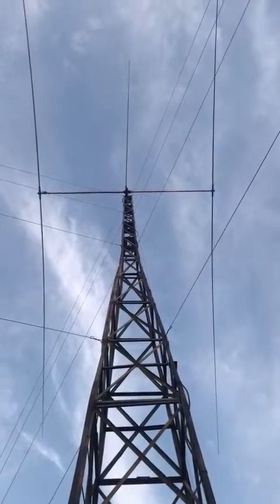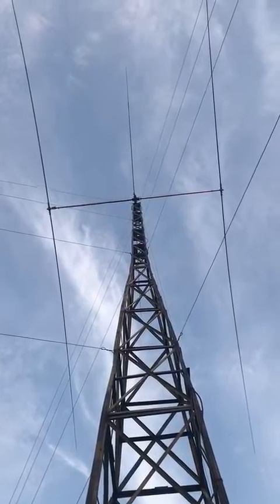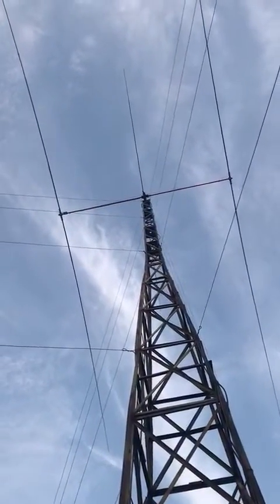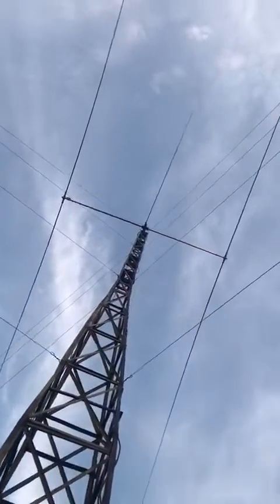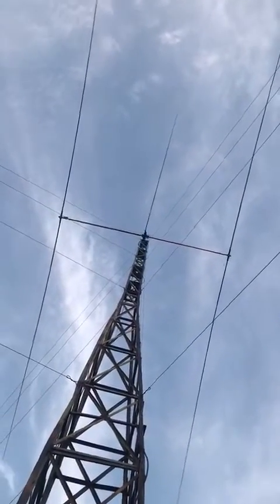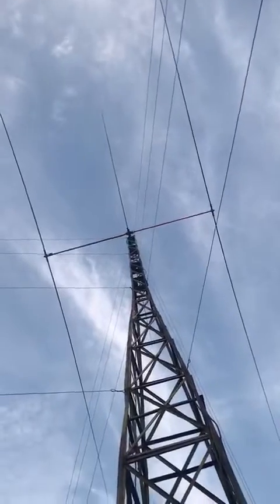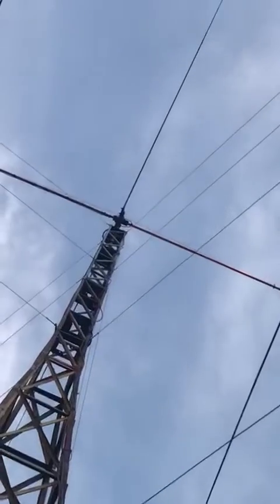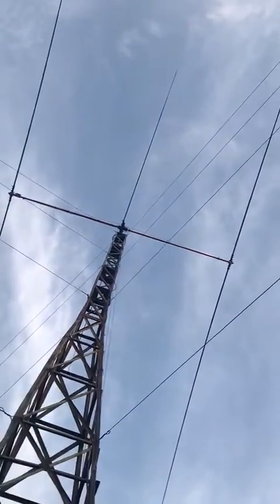YB0AR HomeBrew 2 el fullsize Yagi 40m - Rotary Dipole 20m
Video from YOSE FERRY - YB0AR